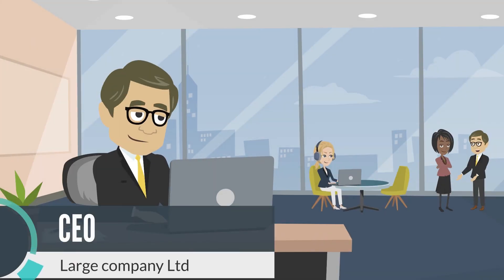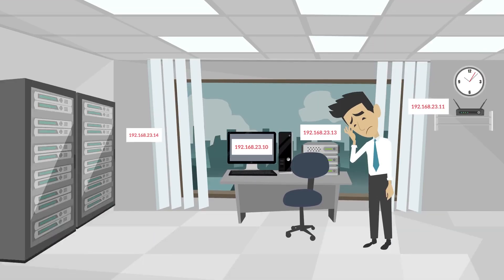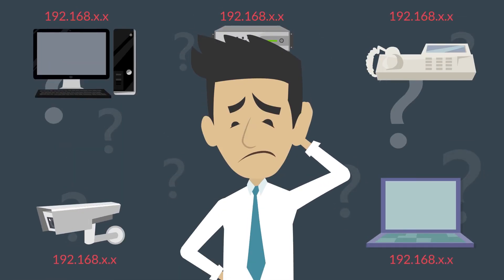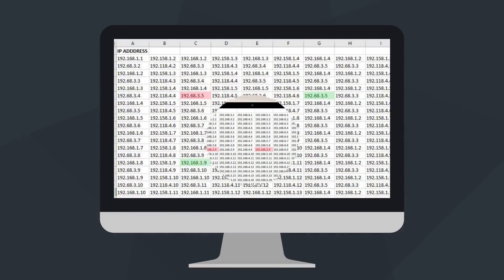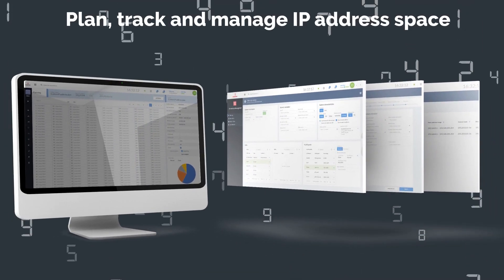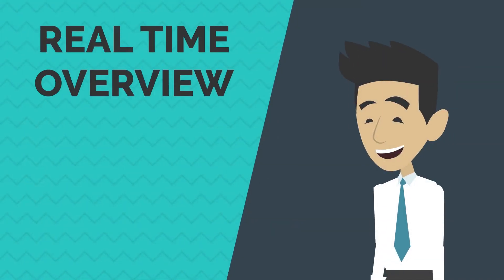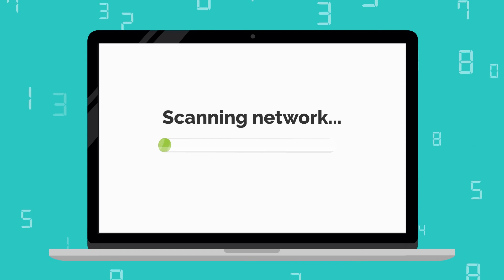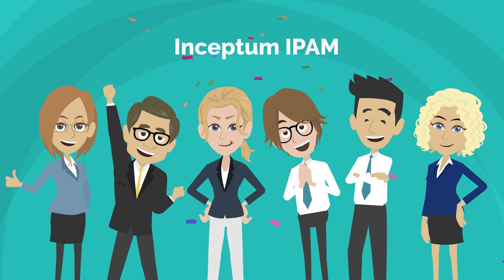IP address management plan UMBOSS IPAM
UMBOSS IPAM is a central storage of logical resources such as VLAN’s, VRF’s and IP addresses. IPAM provides many of the functionalities that enable network engineers to be more productive, compliant and fault free.